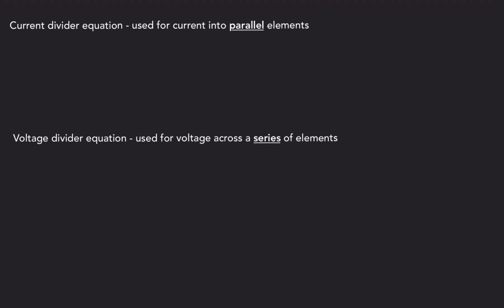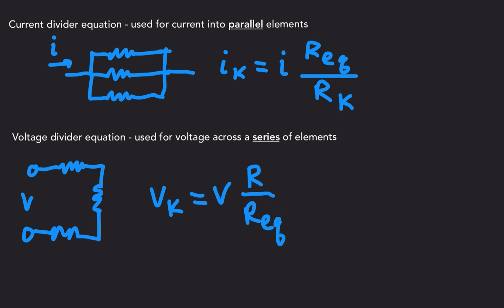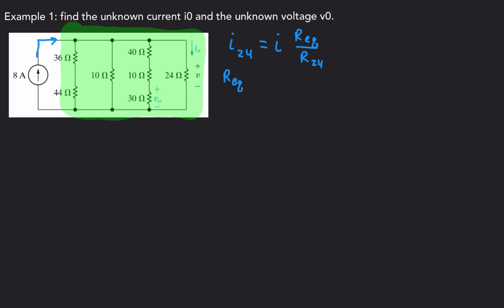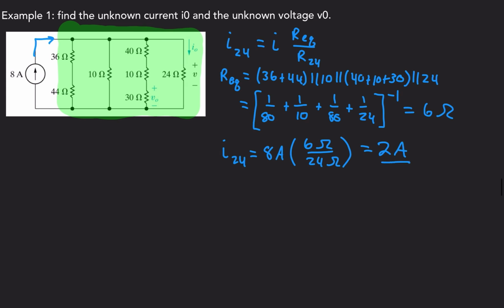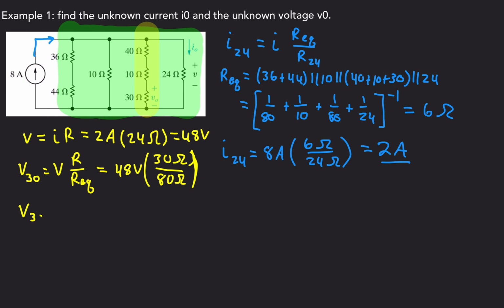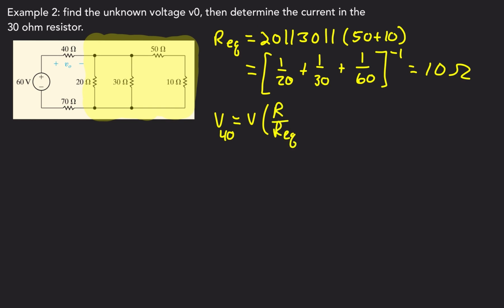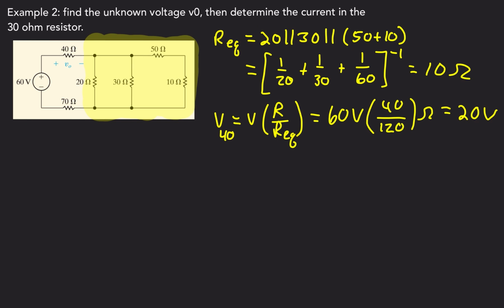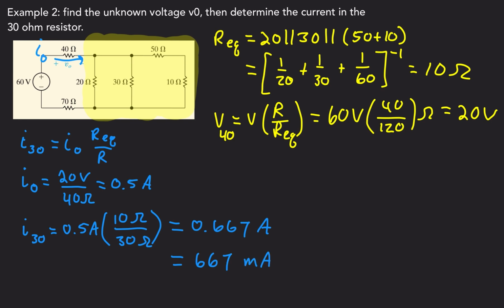DC Circuits — Voltage Divider and Current Divider Examples — Circuit Analysis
In this video, you’ll learn about what the voltage divider and current divider equations are, why they’re useful, and see two practical examples of circuit analysis that use both rules in order to solve certain questions about each circuit. DC circuit analysis is a useful skill to know in engineering, and understanding the voltage divider and current divider equations will allow for easier analysis in many cases.